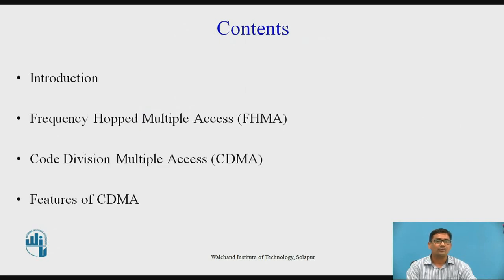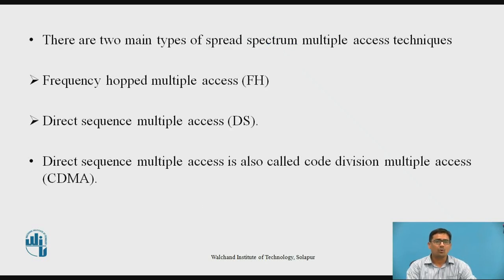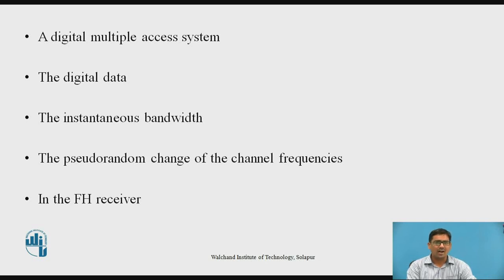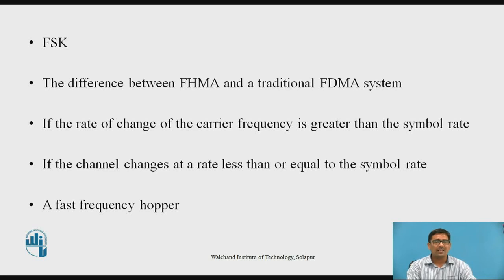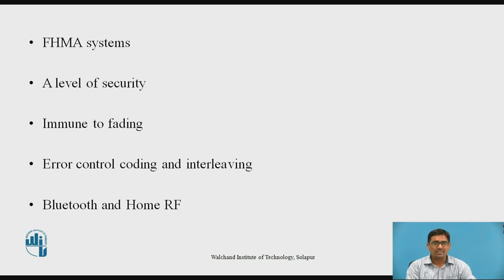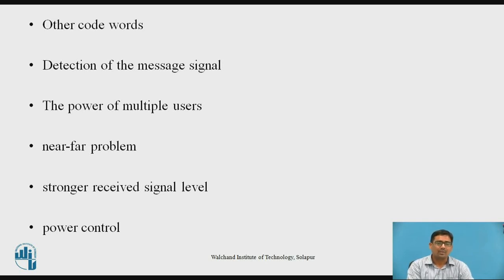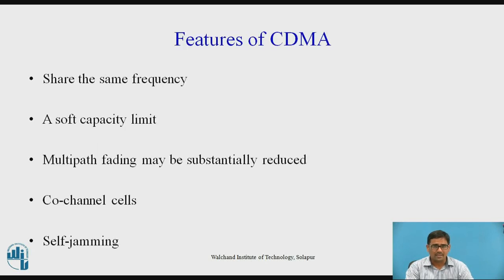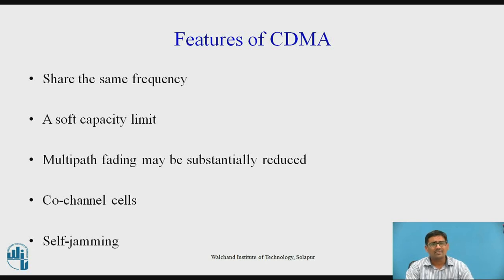SSMA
Mr.P.Y.Kumbhar
Assistant Professor